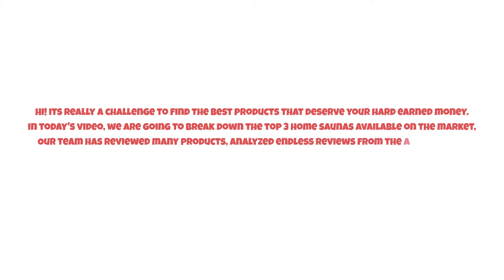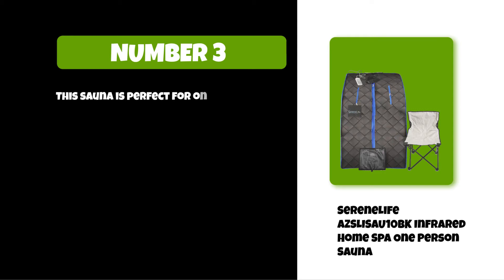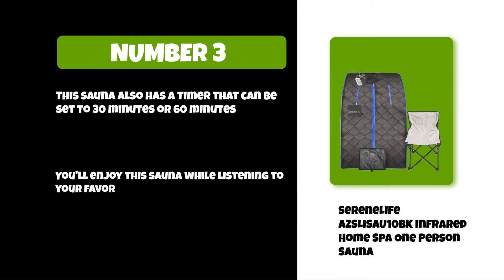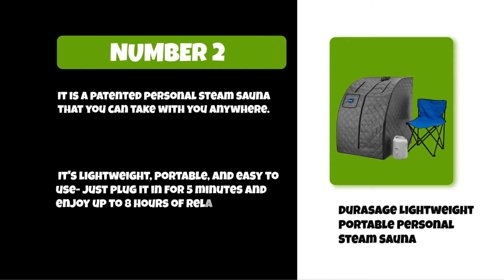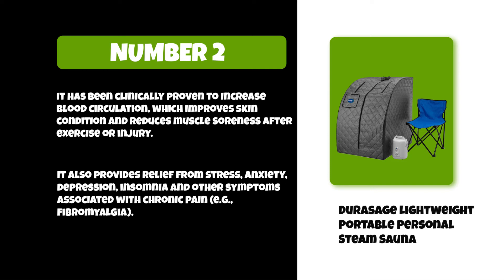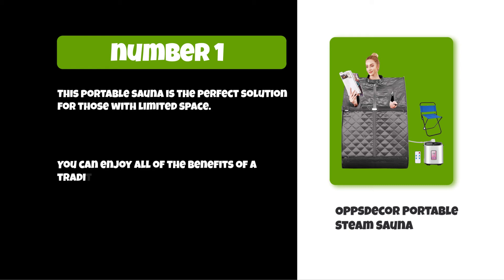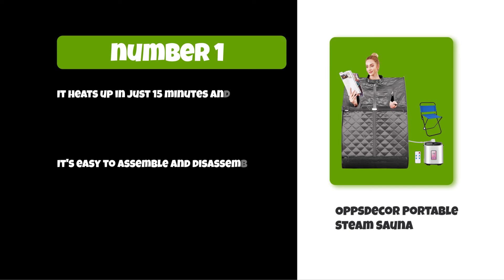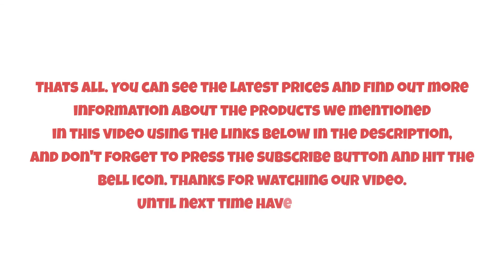Best Infrared Home Sauna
Follow the links given below to check the product prices:

OppsDecor Portable Steam Sauna:

Durasage Lightweight Portable Personal Steam Sauna:

SereneLife AZSLISAU10BK Infrared Home Spa One Person Sauna:

0:00​​ Best Infrared Home Sauna
0:35 SereneLife AZSLISAU10BK Infrared Home Spa One Person Sauna
1:13 Durasage Lightweight Portable Personal Steam Sauna
02:02 OppsDecor Portable Steam Sauna
02:44 Closing Remarks & Subscribe To Our Channel